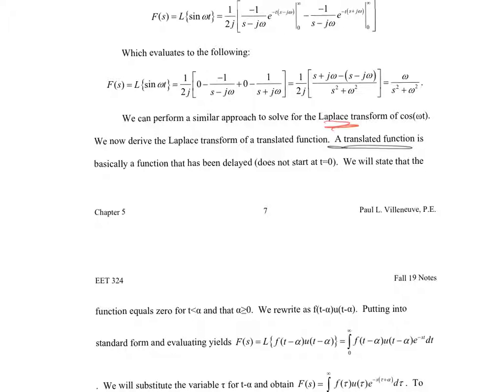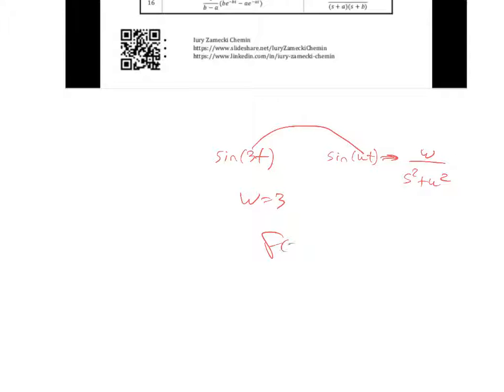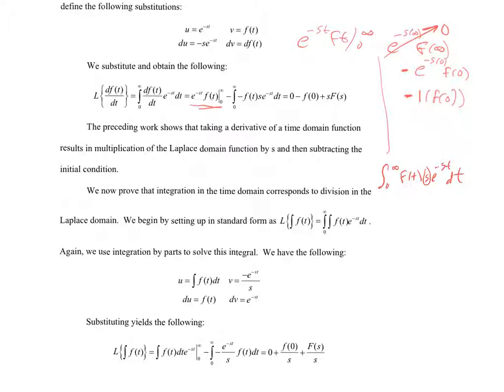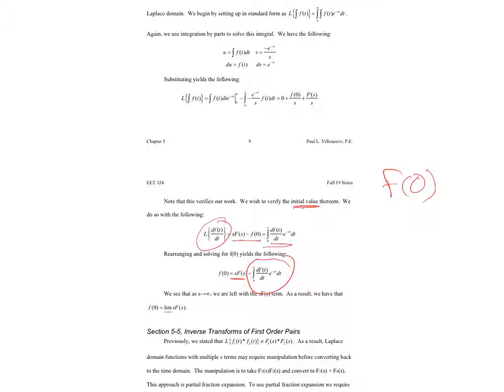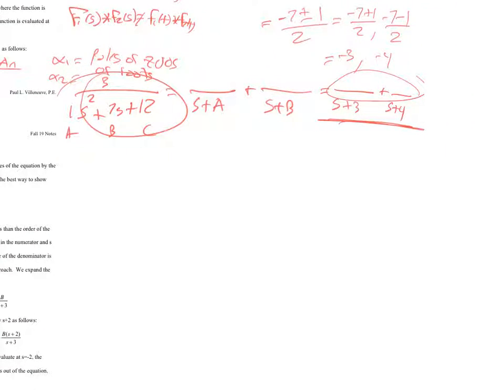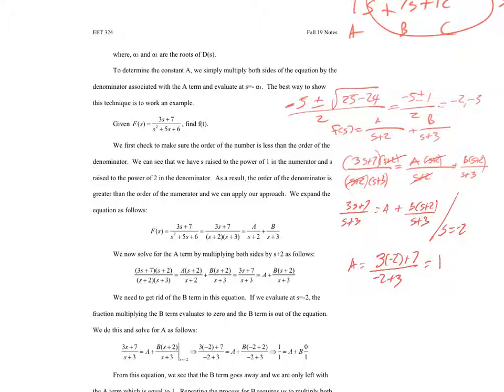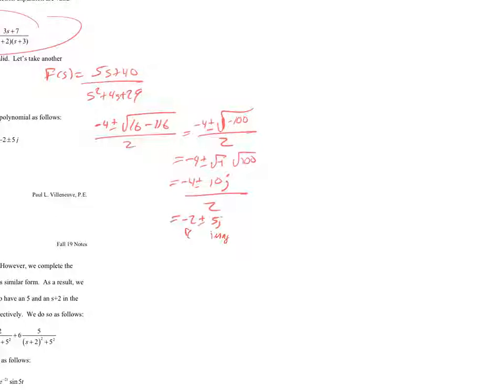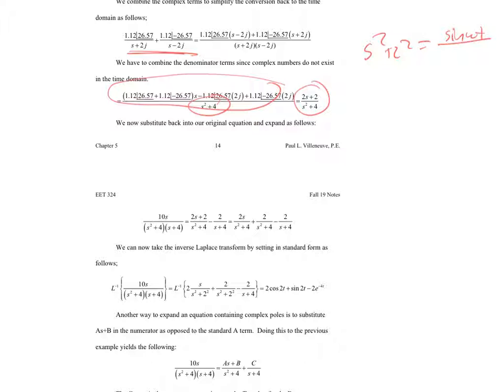Ee324 10 29 19